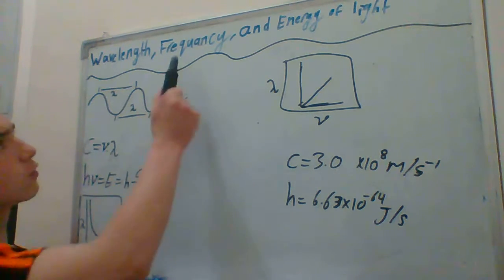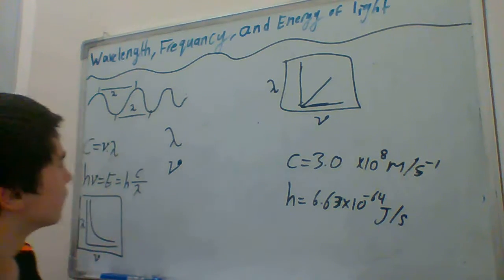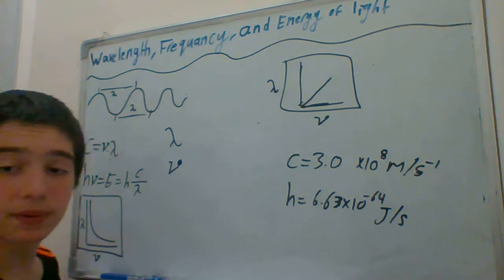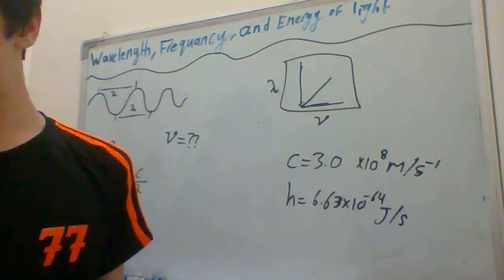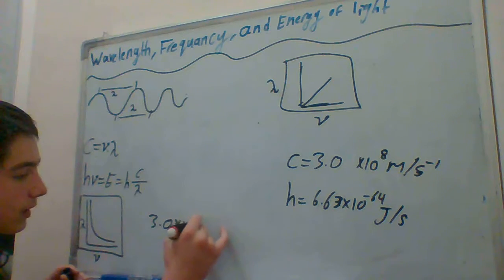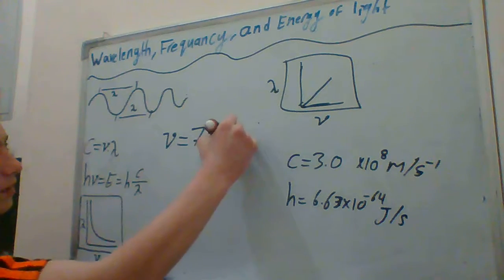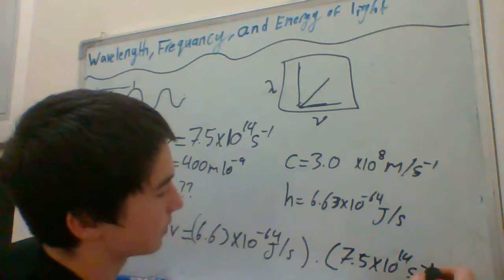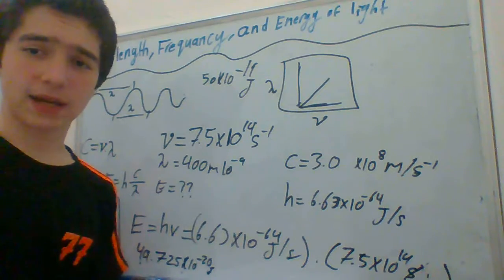wavelength frequency and energy of light